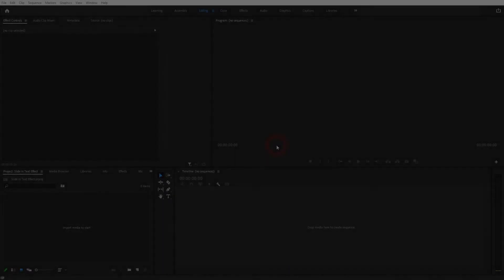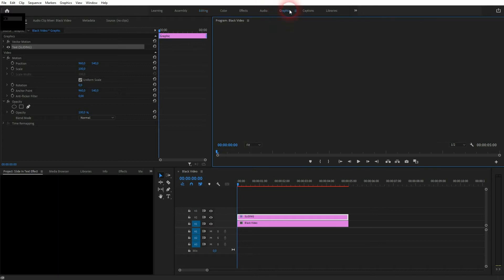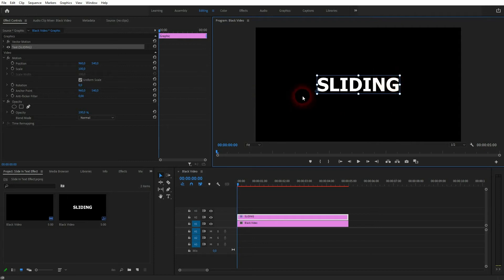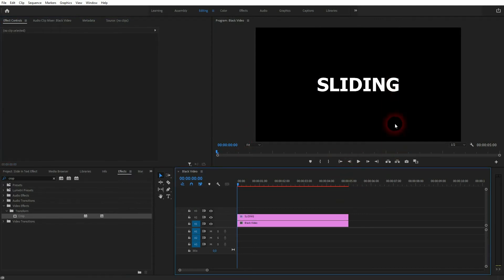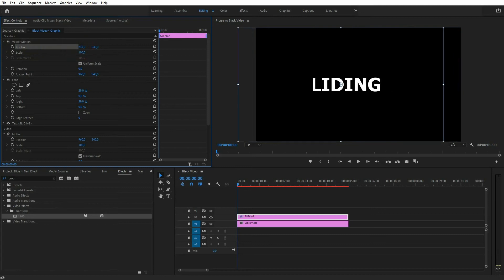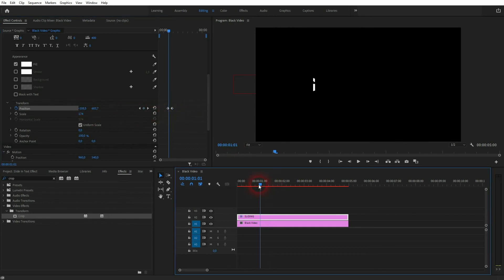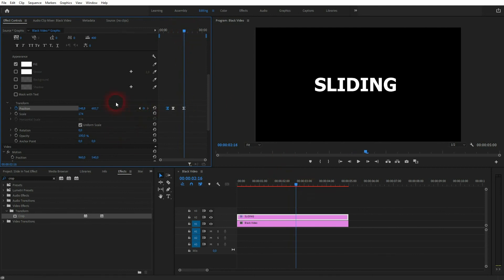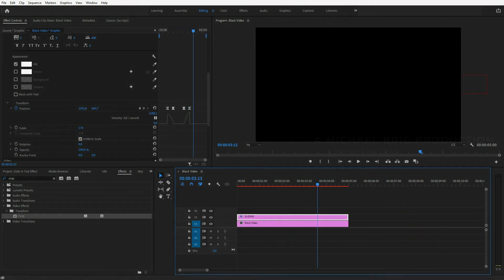Create a Slide In Text Effect in Premiere Pro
In this tutorial I'll show you how to create a text slide-in effect in Adobe Premiere Pro.